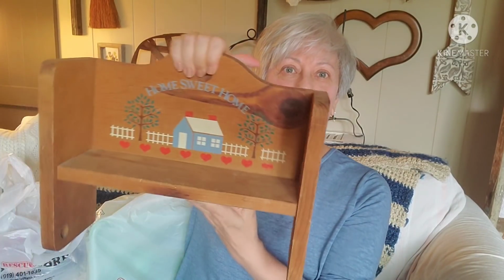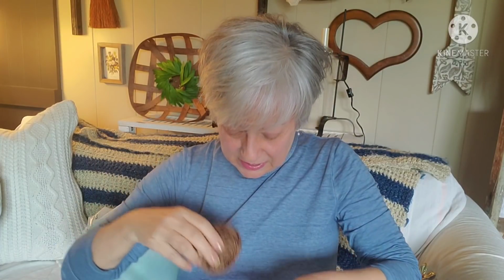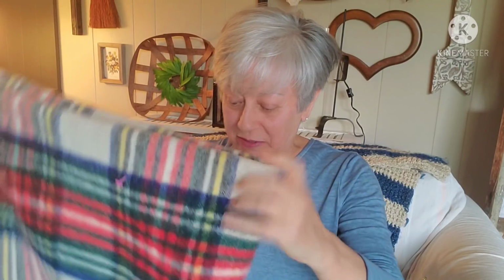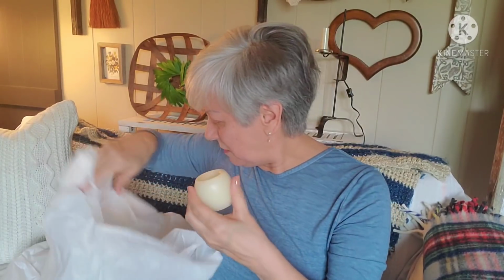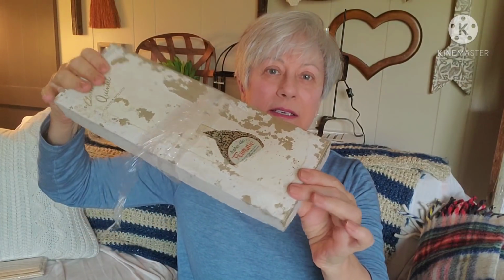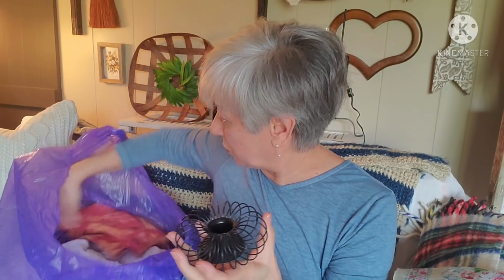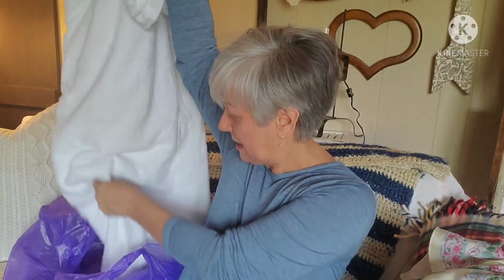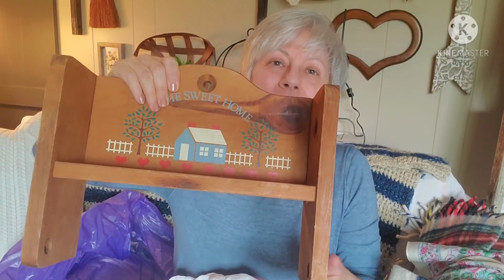Thrift Haul - A little bit of everything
If you see anything in this video that you might be interested in purchasing from me directly, shoot me a message at & include your zip code so I can calculate the shipping cost for you.